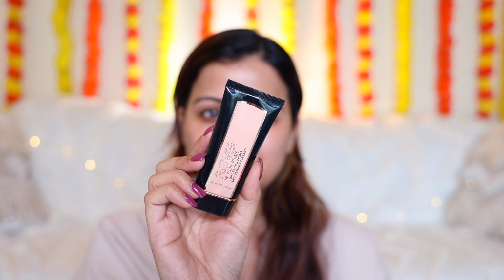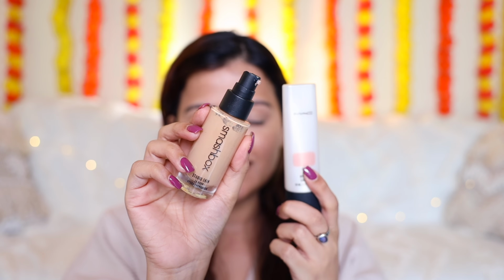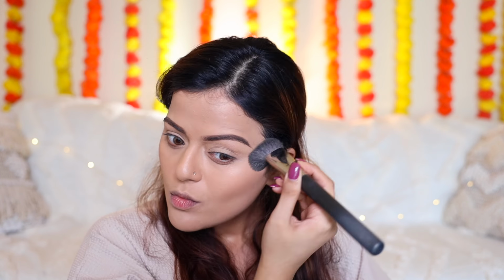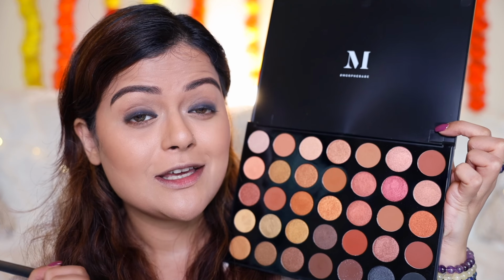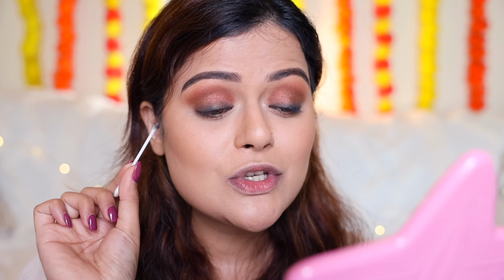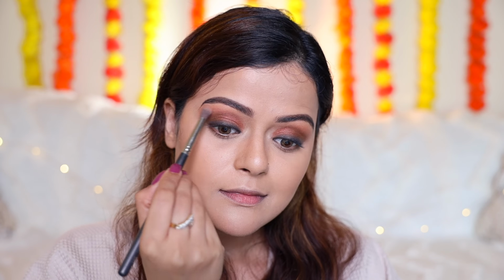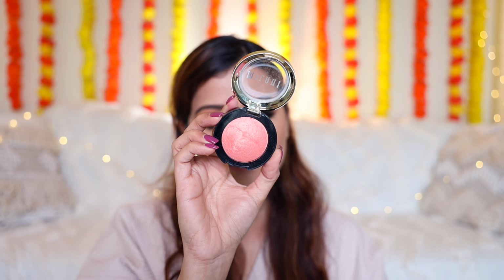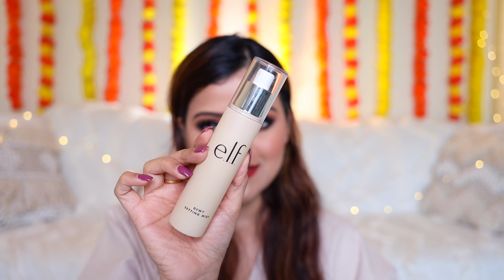INDIAN FESTIVE MAKEUP TUTORIAL 2021 | SOFT SMOKY KAJAL WITH Q-TIP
Have fun watching this and be your own kind of beautiful XOXO

FEATURED PRODUCTS

Flower Beauty In Your Prime Illuminating Primer

L'Oreal Paris Infallible Full Wear Concealer - 312

Smashbox Studio Skin 24 Hour Wear Hydra Foundation - 2.22

M.A.C Strobe Cream - Pinklite

e.l.f. Cosmetics Halo Glow Setting Powder - Medium

Lakme Absolute Micro Brow Perfecter - Coffee

Lakme Eyeconic Insta Cool Kajal

MORPHE Artistry Palette - 35g Bronze Goals

Maybelline New York Falsies Lash Lift Mascara

Kingdom Of Lashes Eye Candy Lashes

Milani Baked Powder Blush - 05 Luminoso

M.A.C Mineralize Skinfinish - Soft & Gentle

Kay Beauty Matte Drama Long Stay Lipstick - Backstage

e.l.f. Cosmetics Dewy Coconut Setting Mist